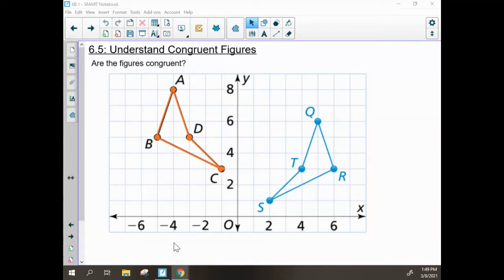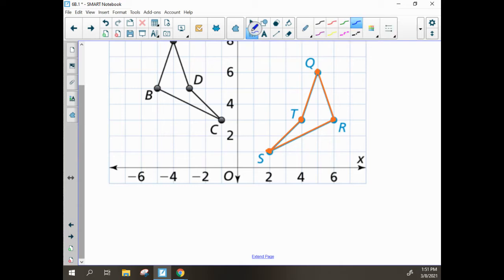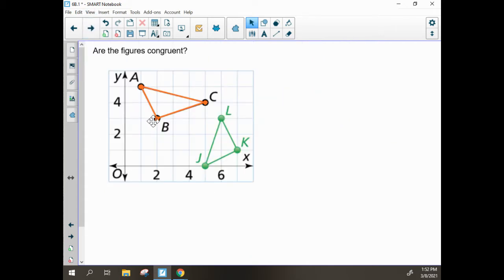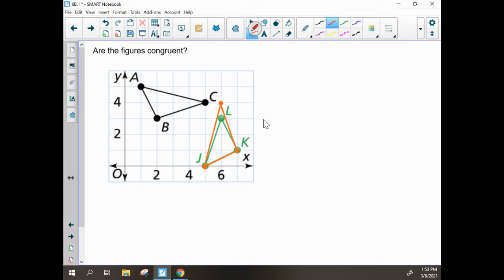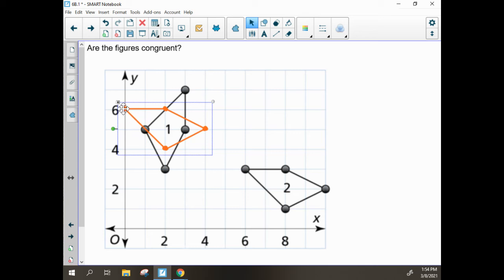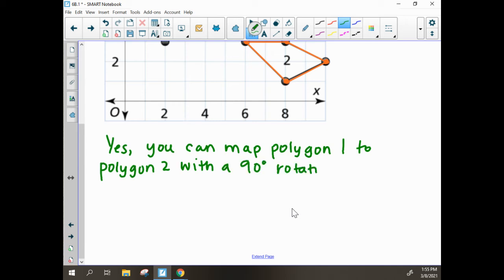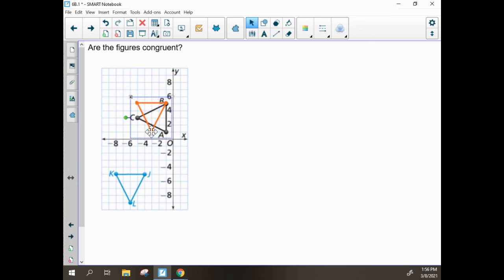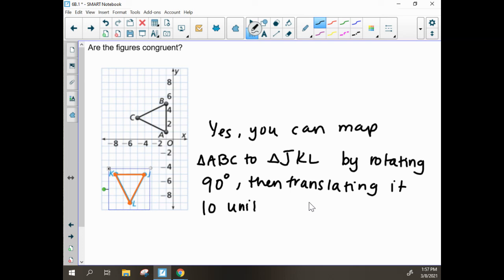6-5 Understanding Congruent Figures